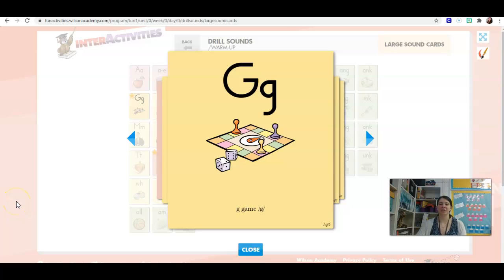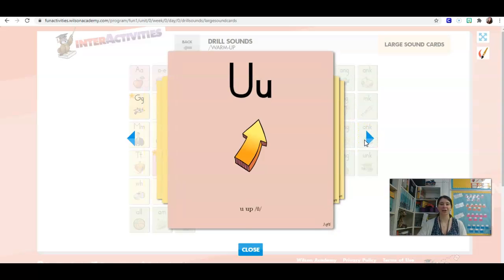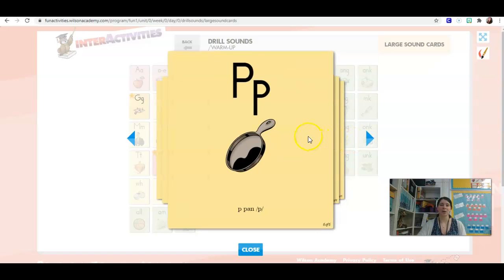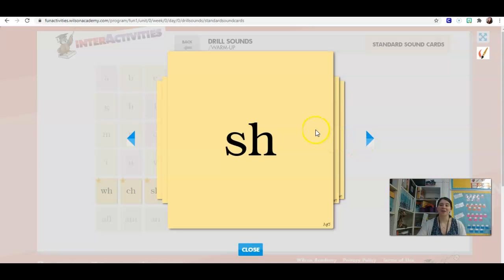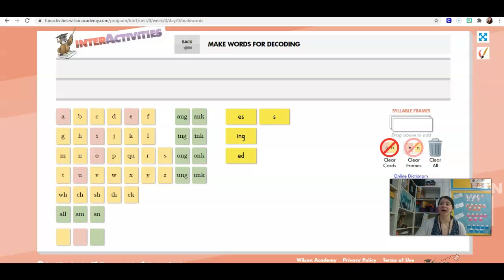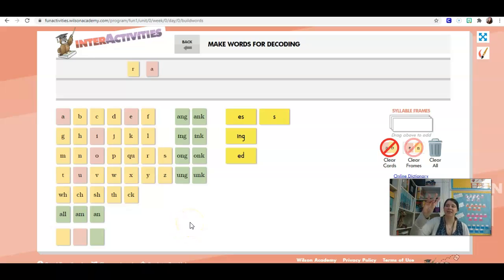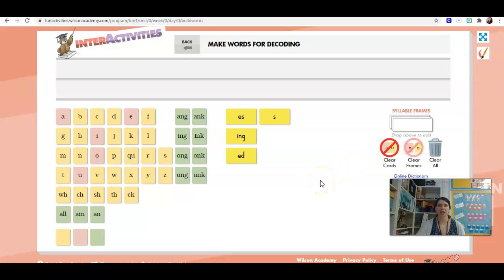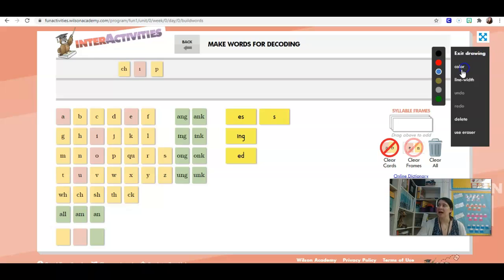week 9 fundation tuesday